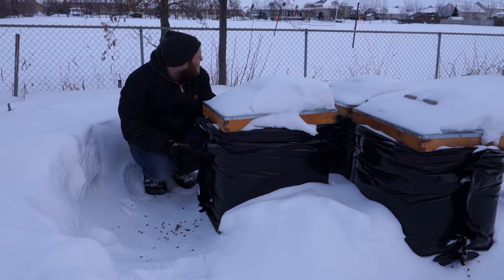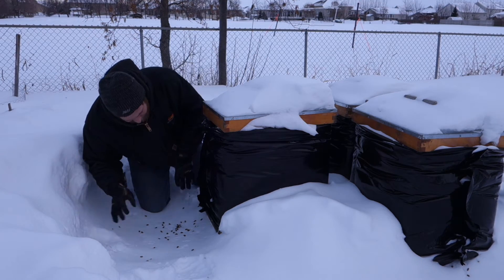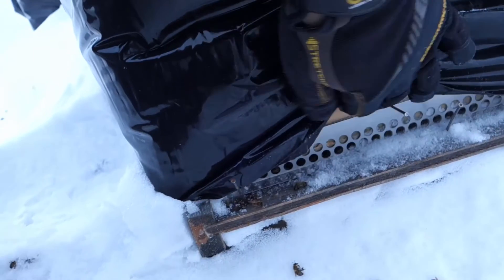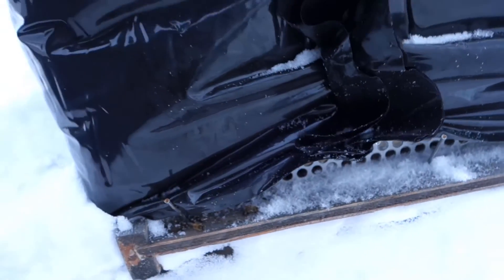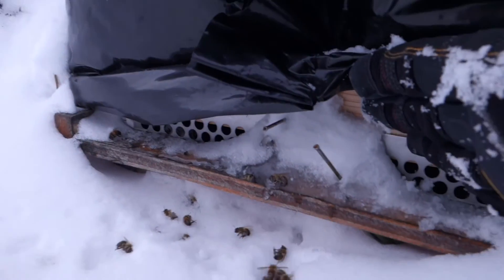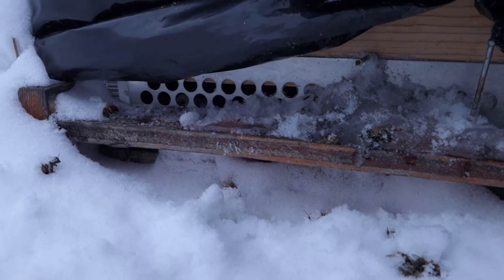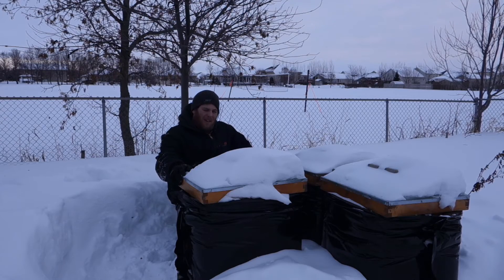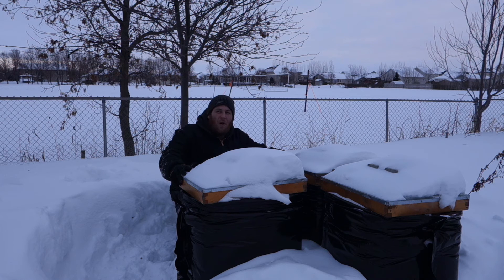Dead Bees in Snow - Beekeeping in a Blizzard - Winter Losses #2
Digging out from a snowy December and discussing winter hive losses and dead bees in snow.

Dead bees in snow can often be a good sign that bees are alive and coming out to defecate when weather is warm. Many do not make it back. They show up as dead bees laying in the snow outside the hives.

Music

All music is licensed on a CC 3.0 (Creative Commons 3.0)